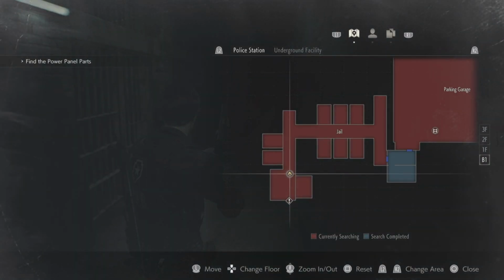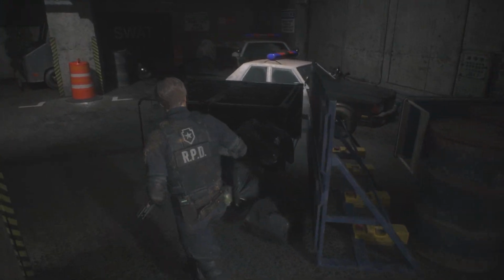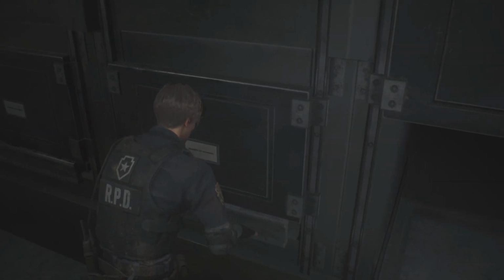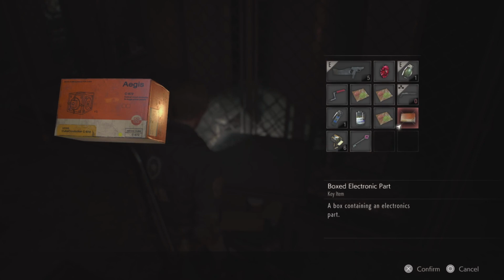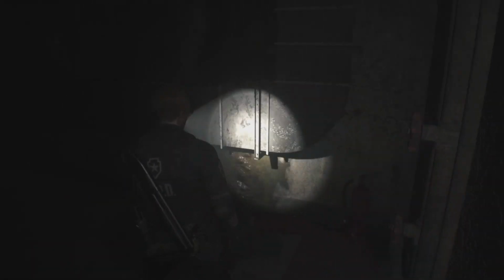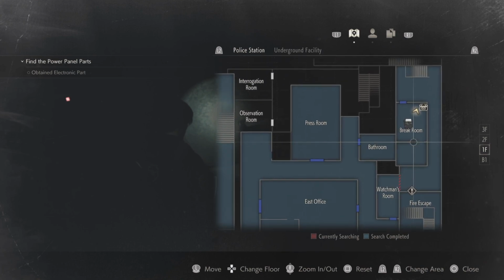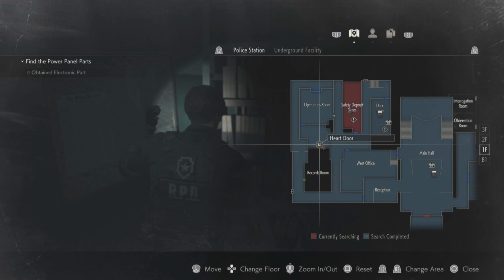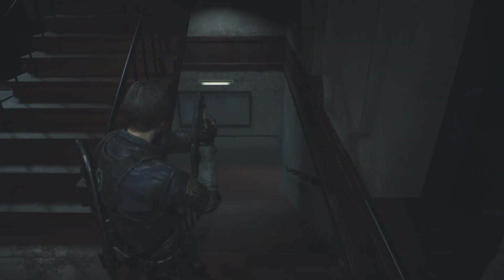Resident Evil 2 Remake || Leon Gameplay #7 || The Search For Power Panel Parts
TECHNICAL STUFF

Game Version: PlayStation 5
Release Date: January 25, 2019
Upgrade Release Date: June 13, 2022
Developer: Capcom
Publisher: Capcom
My Console: PlayStation 5(disk version)
Headset/Microphone: SteelSeries Arctis 7P Wireless/Sony Pulse 3D Wireless
Edit Software: Share Factory Studio

Thank you very much for watching and taking the time to read this!